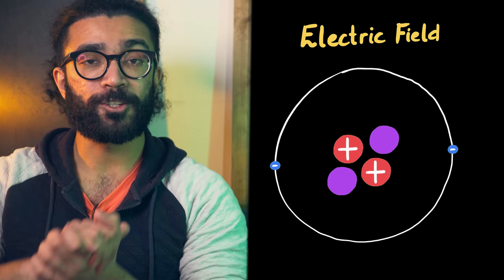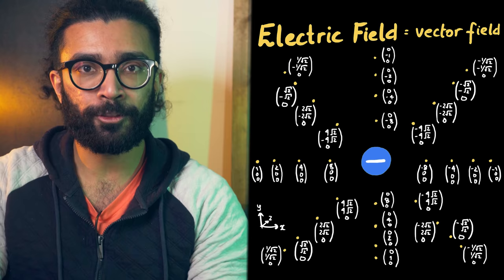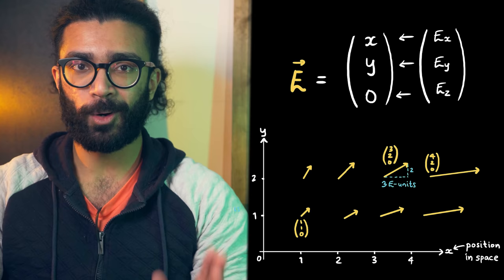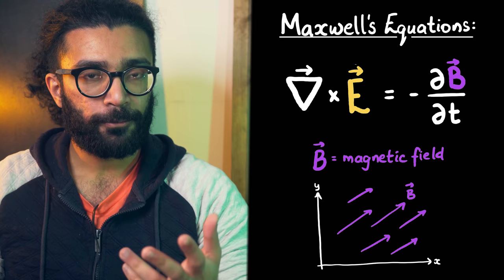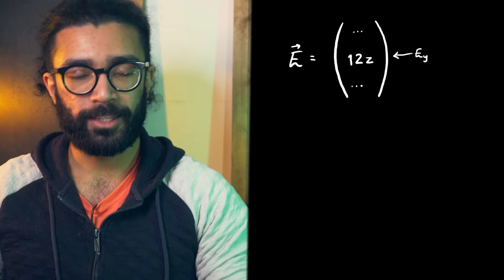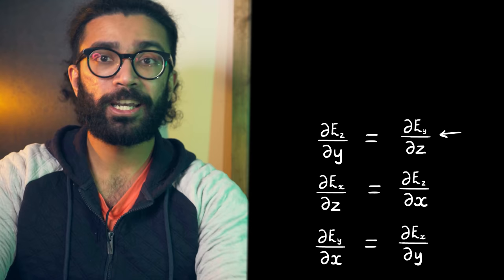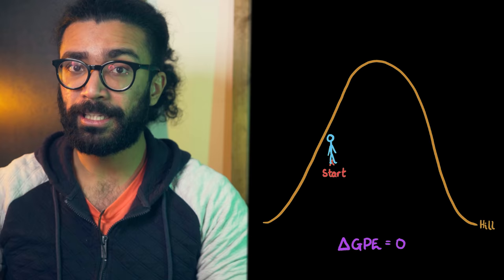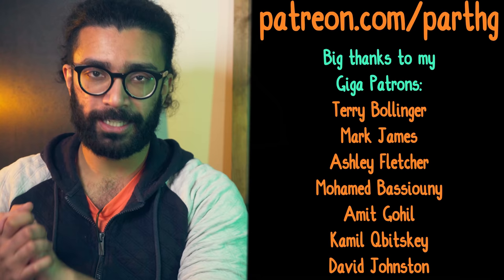The Simple Rule Obeyed by All Electric Fields - Restrictions on the Field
We can't just make up a vector field and assume such an electric field exists in real life! The components of the field in any system have to follow a simple rule in terms of how they relate to each other.

In this video, we start by looking at what is meant by an electric field. We see how electrically charged particles and objects can generate electric fields. They represent what happens when a small positive charge is placed close to the object generating the field. For example, if the field is generated by a negative charge, then the small positive charge will be attracted to it. The closer the two charges, the stronger the attraction.

The electric field of any system / object can be thought of as a vector field, meaning it can be represented by a vector at every point in space. The size of the vector indicates the size of the force exerted on the small positive charge, and the direction indicates which way the force will act.

This means we can visually represent an electric field with either a bunch of arrows, or a set of column vectors (with 3 spatial components) at every point in space. This is important to understand, because each component of the electric field vector can depend on the spatial position that corresponds to that vector, as well as any of the other directions! In other words, the x-component of the electric field, which represents the amount of the electric field pointing in the x-direction at a particular point in space, can depend on the x, y, AND z positions of that point in space.

This becomes important for us when looking at the "simple rule" in question. To understand this rule, we first look at one of Maxwell's Equations of Electromagnetism. It's the one that describes the curl of any electric field as being the negative time rate of change of any magnetic field in the same region of space.

For simplicity,  in this video we study systems where the right hand side of the equation, looking at the time rate of change of the magnetic field, is zero. This means we are studying systems with a constant (or zero) magnetic field. We can equate the components of the vector on the left hand side (curl of E) with the zero vector components on the right.

One of the components of curl(E) is formed of the rate of change of an E-field component with respect to another direction, minus the rate of change of the second E-field component with respect to the first direction. For example, the x-component of the curl of E is given by dE_z/dy - dE_y/dz. Since each of these components is equal to zero in our scenario, we can set each of these derivatives to be equal to each other.

What this tells us is that the electric field behaves in a very specific way. The rate of change of the y-component of the field, as we move along z, MUST be equal to the rate of change of the z-component as we move along y. And similar relations exist for the x-z components, and x-y components.

This means real electric fields have a big constraint on how they can behave. We cannot just make up a vector field and expect to find a real field like that in the universe. Even a changing magnetic field changes the restriction on the E-field components, but does not lift it.

The physical significance of this is to do with electric potential difference, or voltage as we discuss it in the study of electric circuits. When a particle moves around in an electric field, and then returns to its original position, the potential difference must be zero (as it returns to the same potential). This is why the RHS of our Maxwell equation became zero.

Timestamps:
0:00 - What even is an Electric Field?
1:50 - Vector Fields and how to represent them in component form
3:13 - Electric Field components can depend on ANY positional coordinate
4:56 - Maxwell's Equation
6:50 - The codependence of E-field components (when B is constant)
8:43 - The Special Rule!
10:05 - The physical significance of this rule
11:02 - Special shoutout to Squarespace for sponsoring this video!
11:59 - Let me know what to discuss in future videos :)